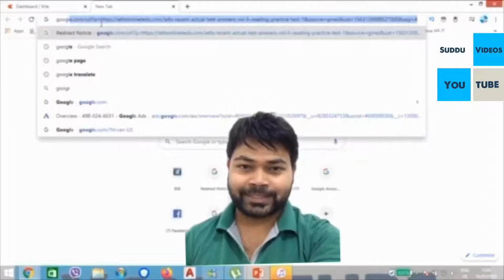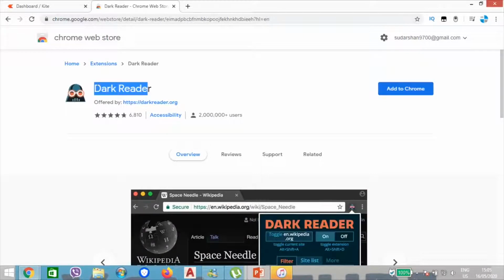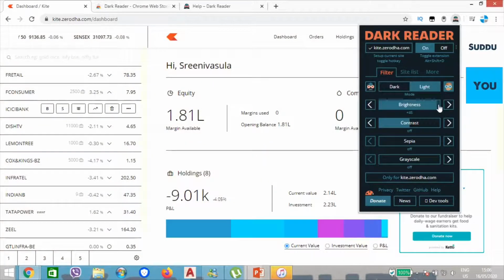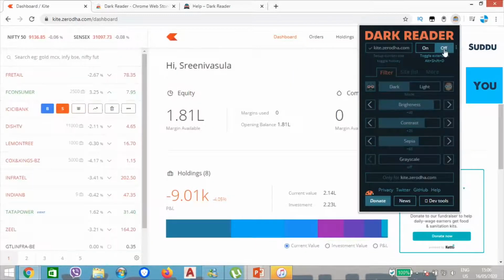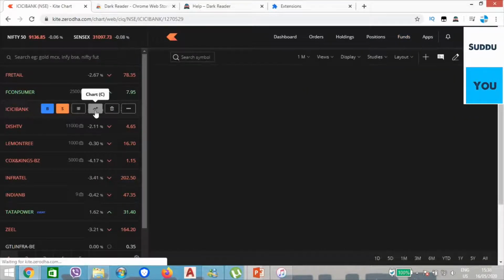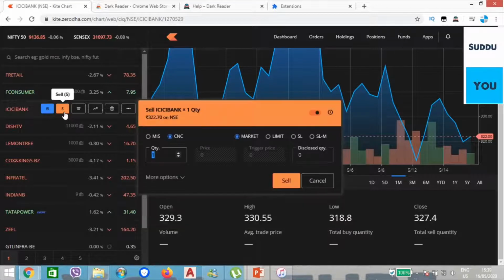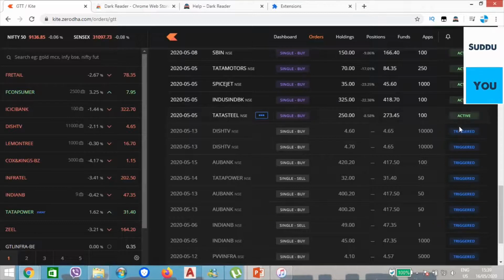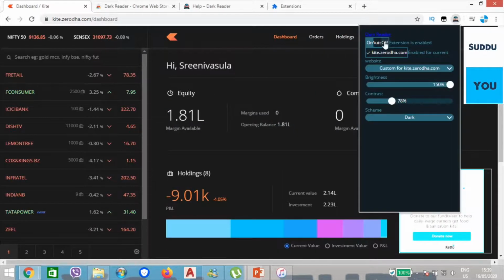How to change Zerodha Kite Theme || Kite Dark Theme